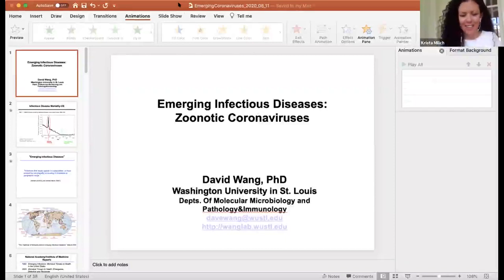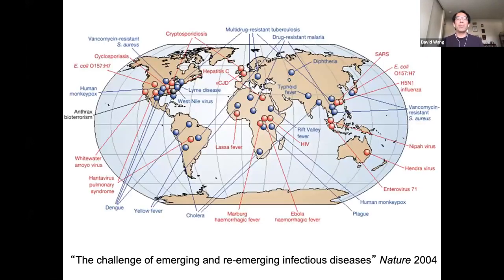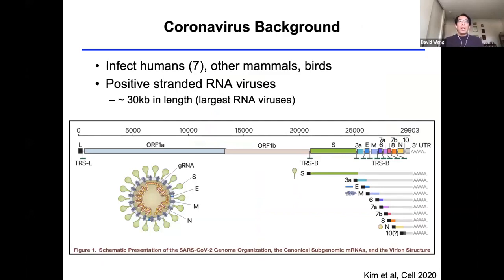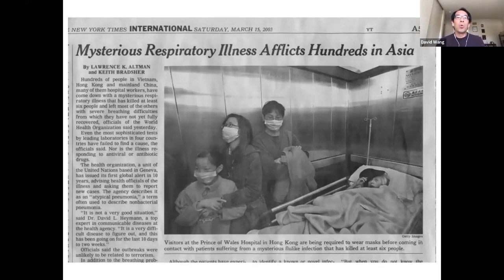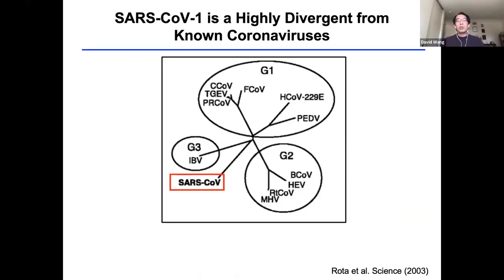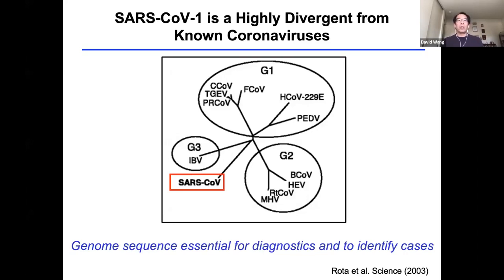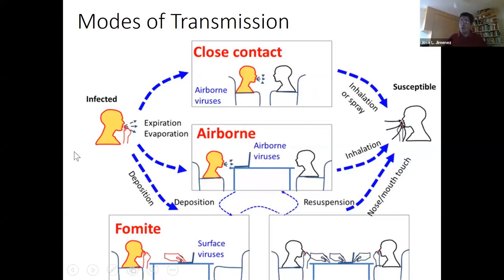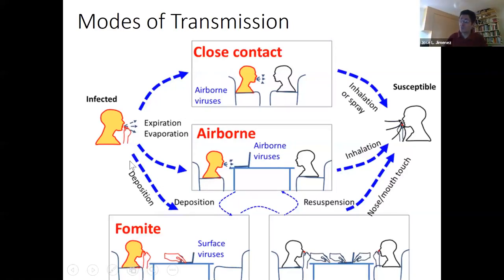Emerging infectious diseases and COVID-19 transmission - August 18, 2020 (session 2)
0:05 David Wang, PhD, Washington University in St. Louis, Departments of Molecular Microbiology and Pathology & Immunity
1:00:40 Jose-Luis Jimenez, PhD, University of Colorado, Boulder